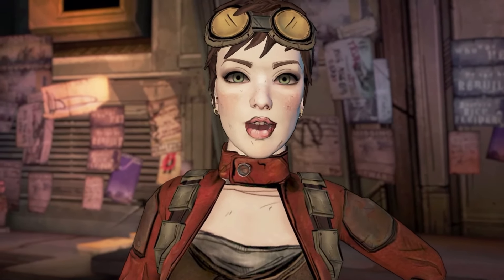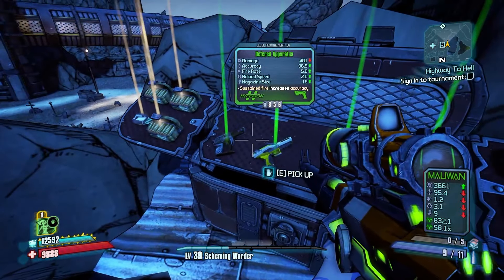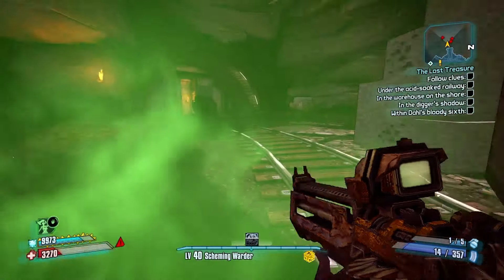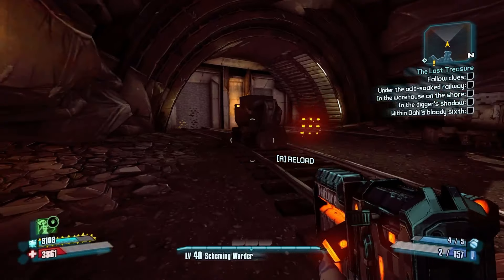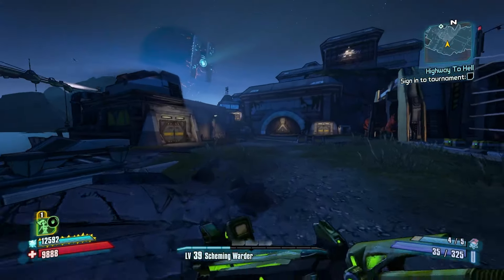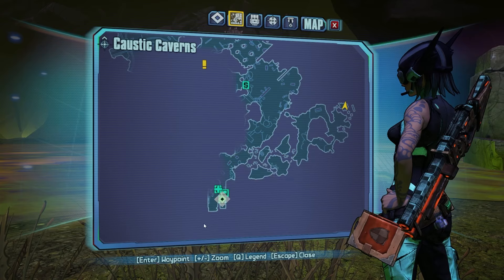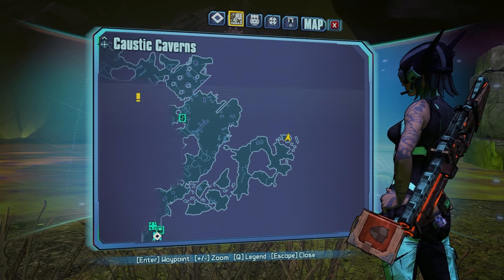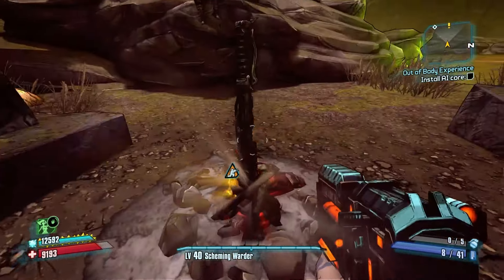Borderlands 2 Easter Eggs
Episode 6 of our Borderlands 2 Vanilla Maya playthrough, borderlands 2 is something special in the franchise, from the story the characters and the different planets we visit.

Journey as we playthrough every borderlands title before the release of Borderlands 4!

Thank you all for the love and support, I appreciate it more than you know!